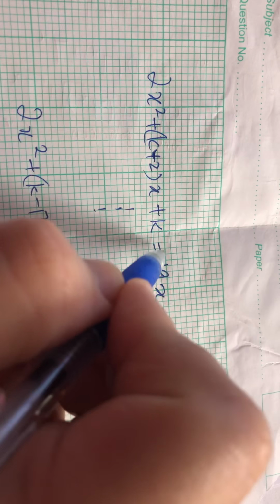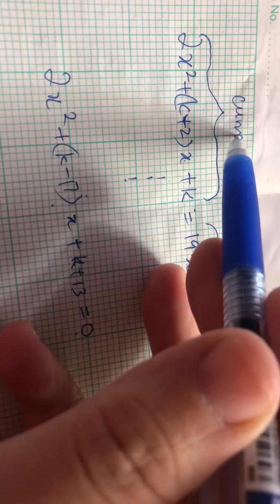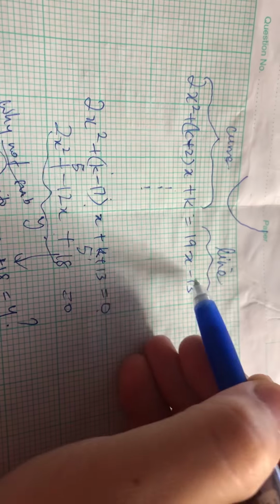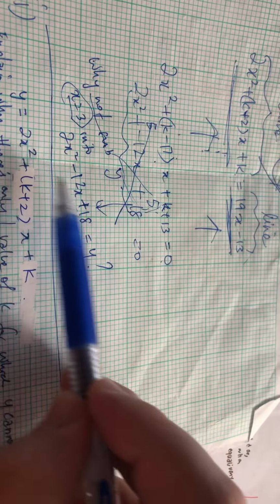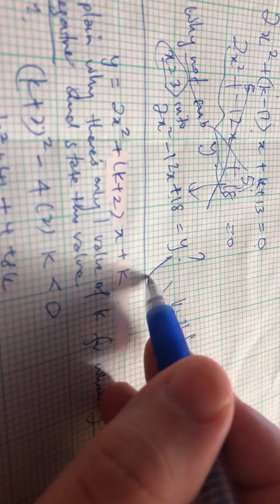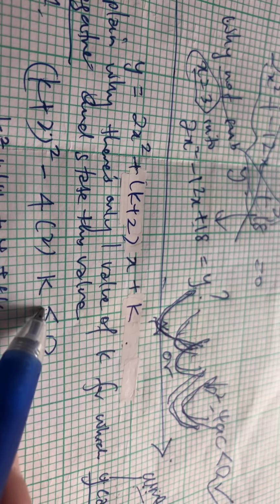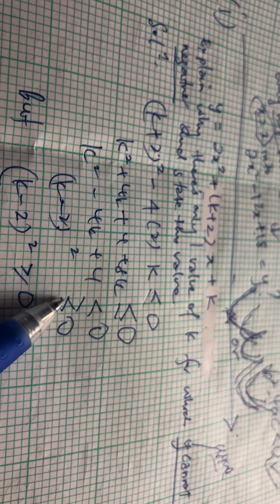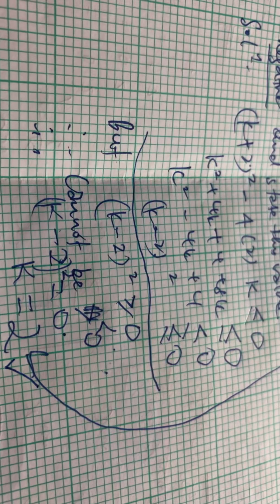26 March 2020